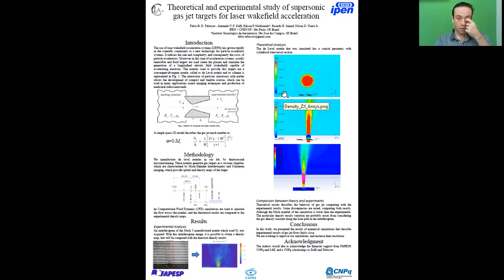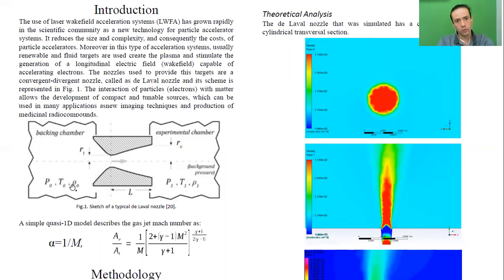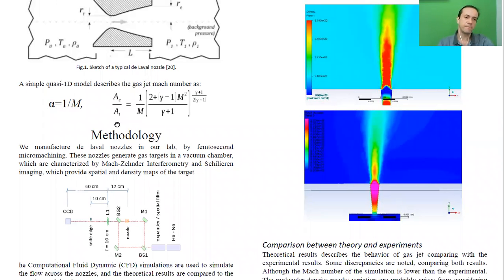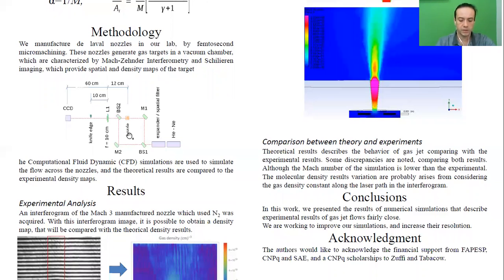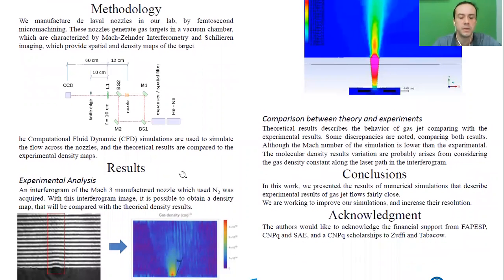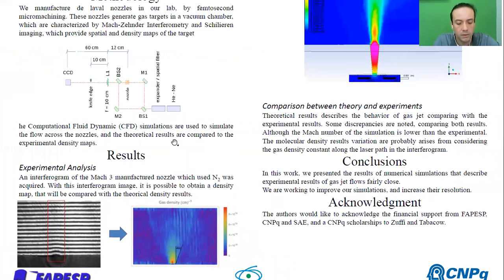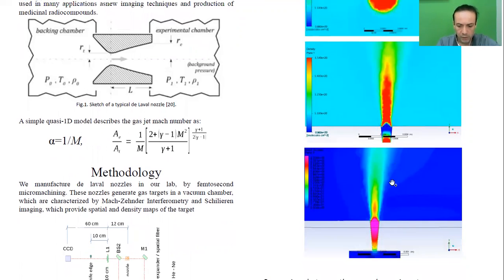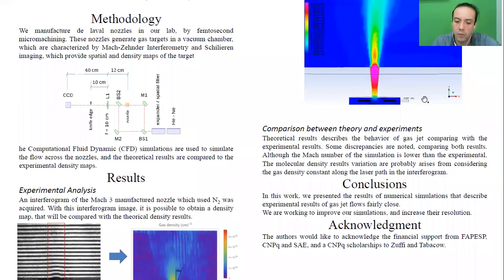Theoretical and experimental study of supersonic gas jet targets for laser wakefield acceleration